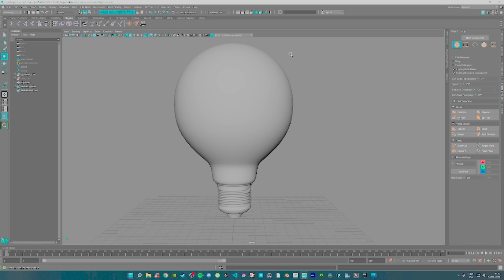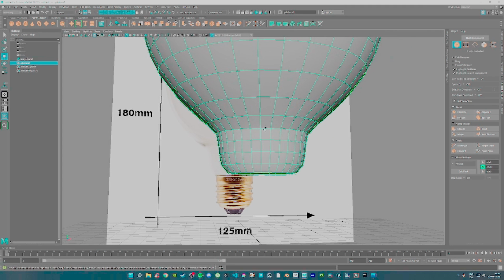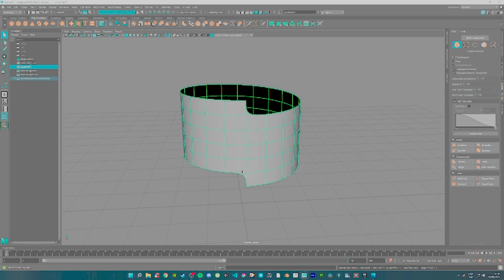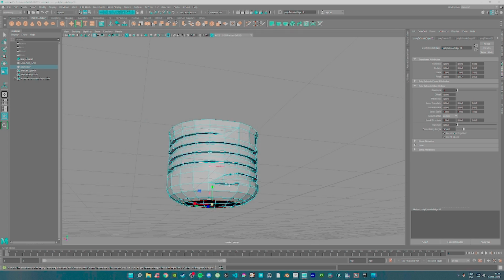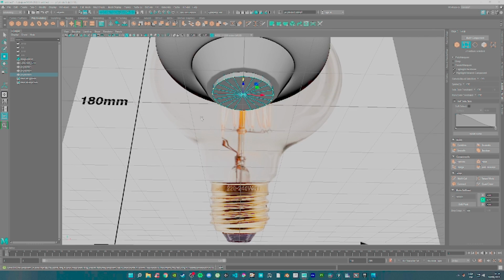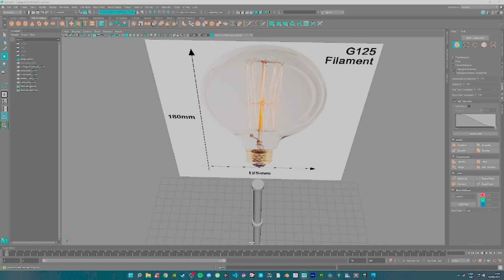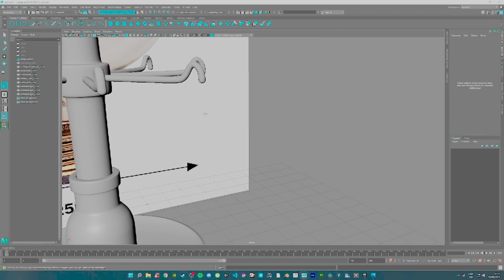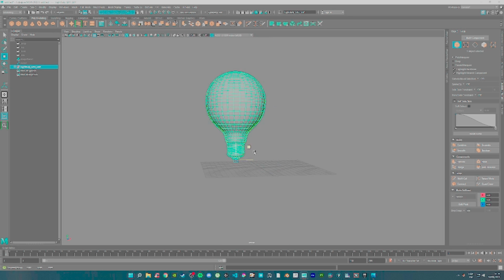Modeling a Lightbulb Part 1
Here I am going through how I would model a lightbulb.